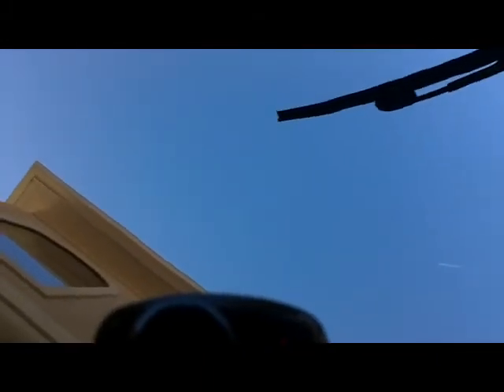Using Klasse All in One for deep cleaning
Demonstrating the cleaning properties of Klasse All in One